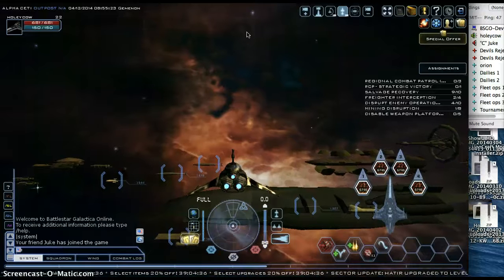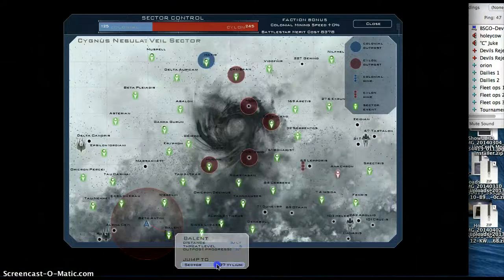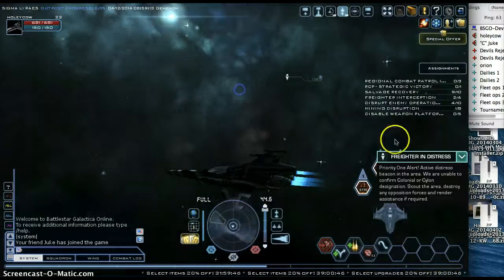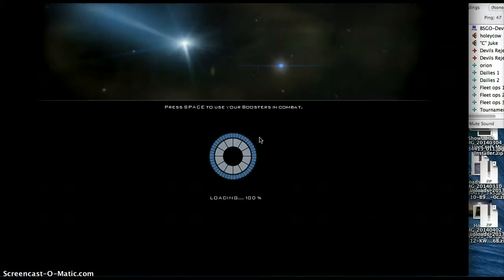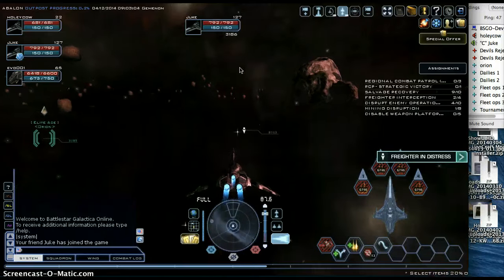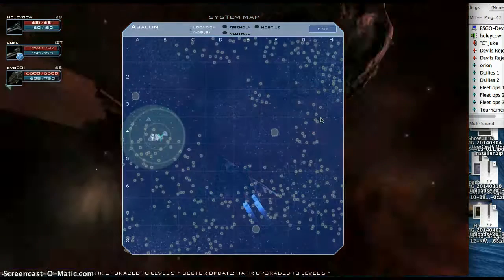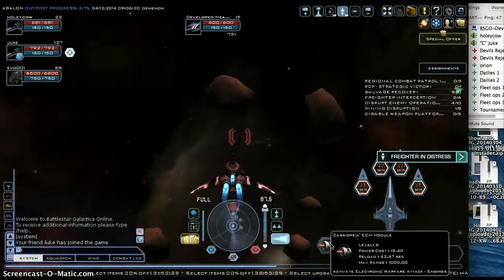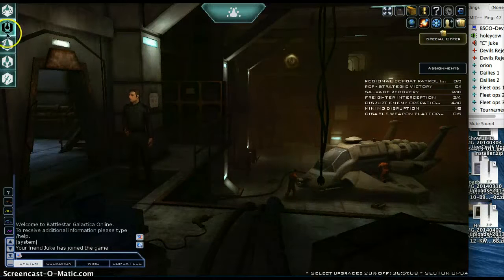Return to BSGO part 2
I continue my return to BSGO with Juke today as we go out and do an FID over in Abalon.  Anyone that wants to join us and play its the Gemenon server